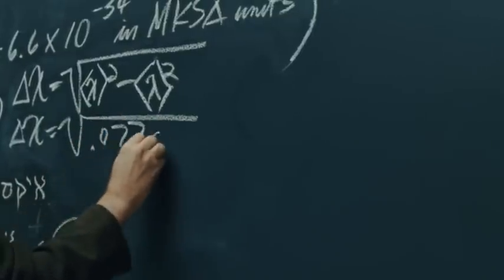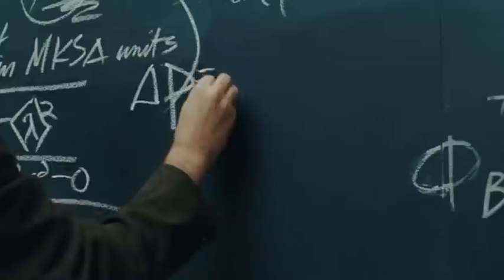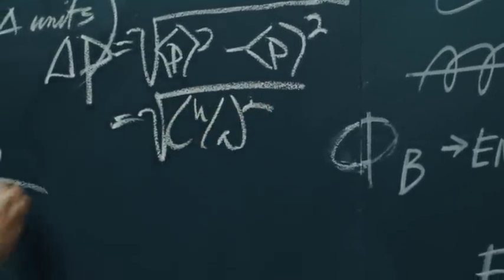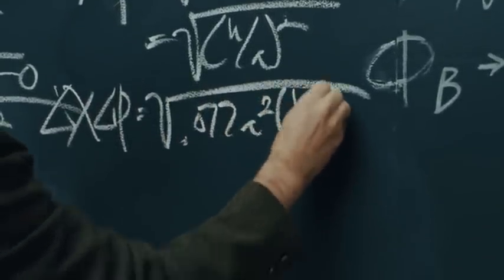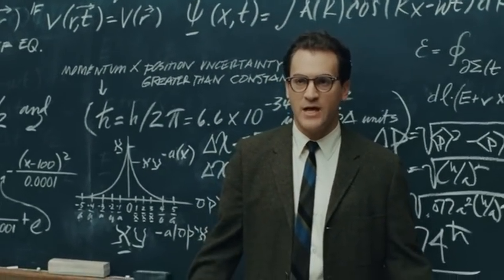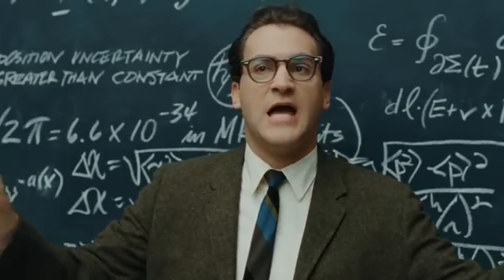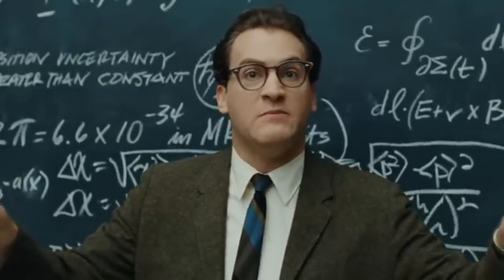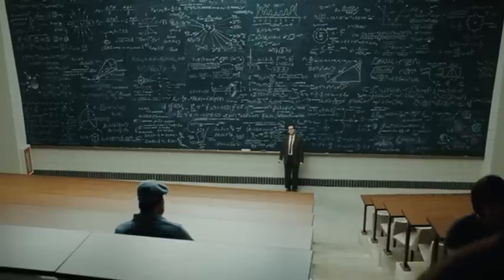A Serious Man - uncertainty principle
Movie reviews at Movies Eat the Soul